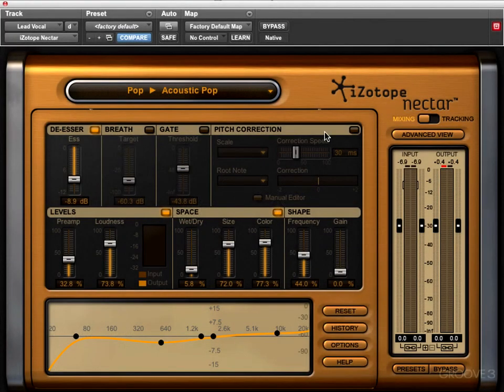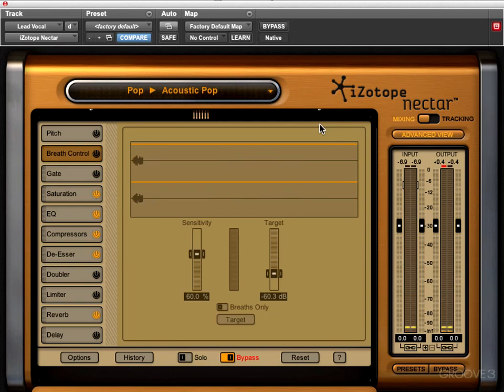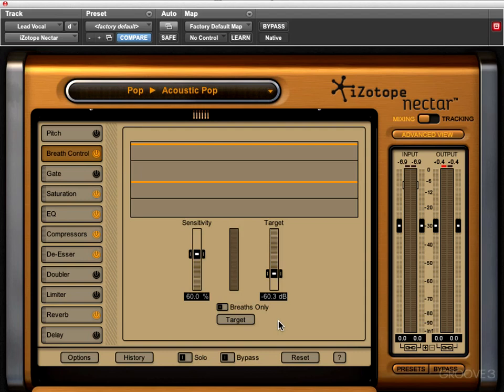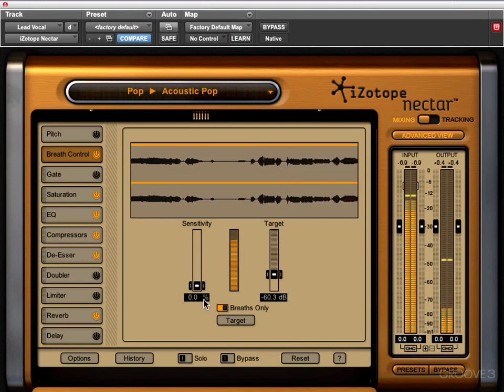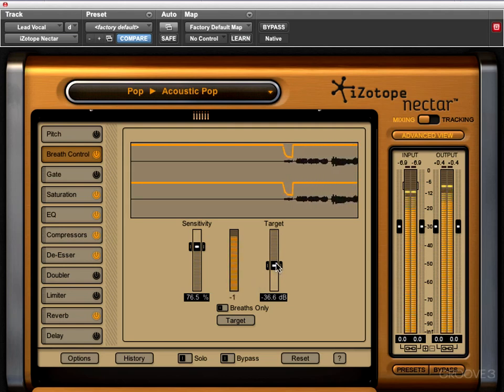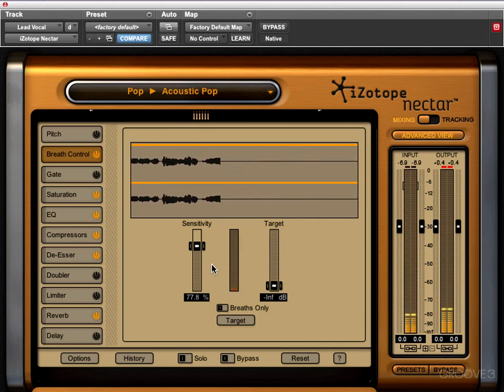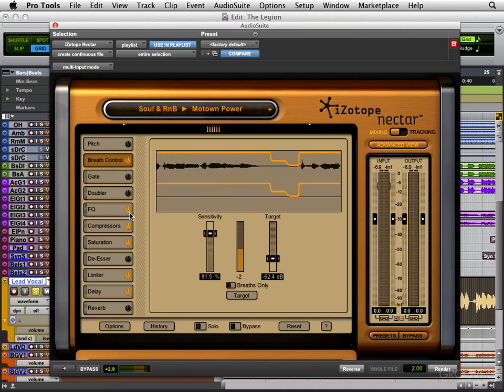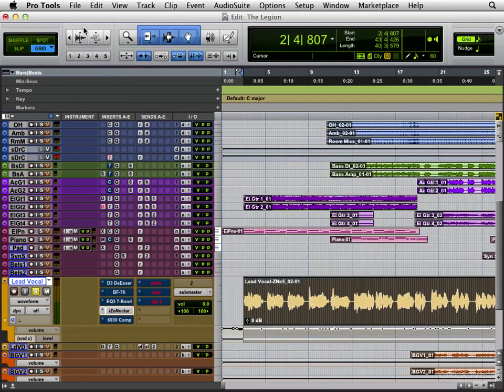Breath - Nectar Explained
If your singer was too close to the mic or the track was recorded with too much compression, these breath  sounds may be too loud. Sometimes breaths can distract from a great performance. Making sure you use the Breath module right can ensure a breath free performance without latency problems.